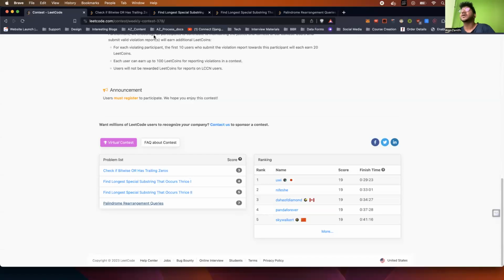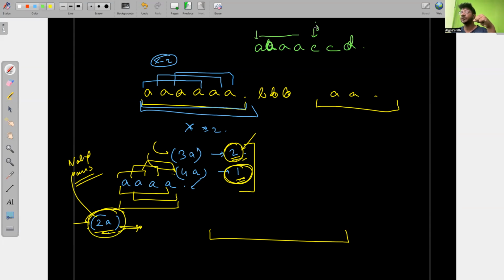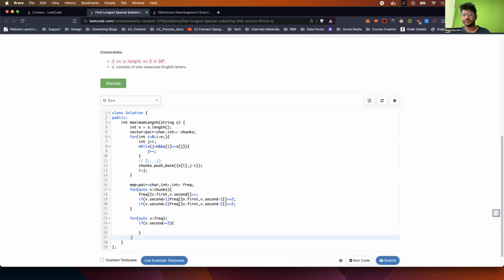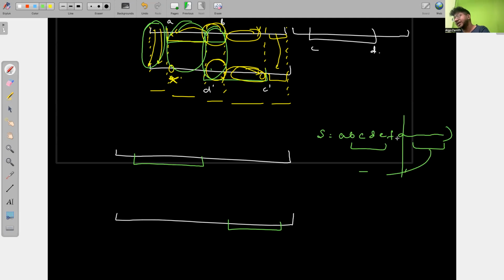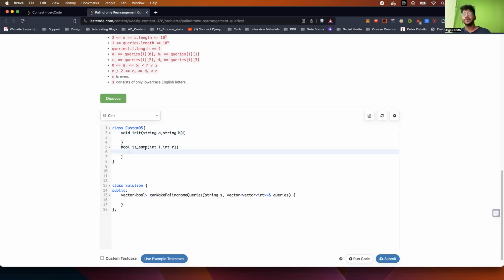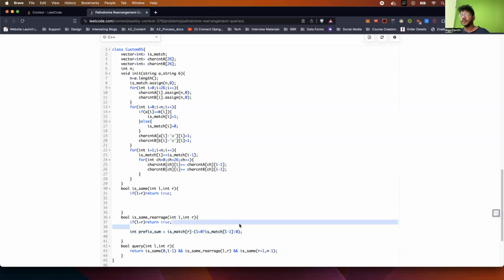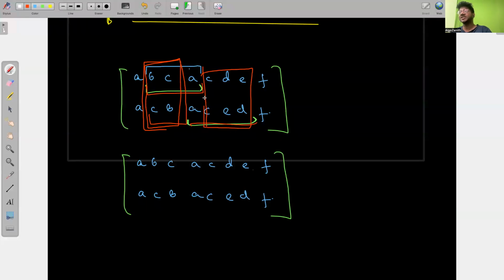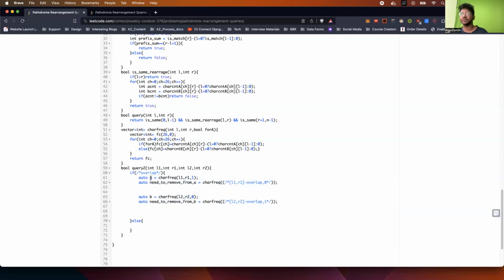Leetcode 378 LIVE learning Session | Community Classes | Leetcode Weekly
Code mentioned is there on telegram.